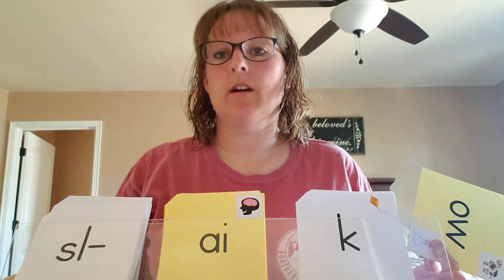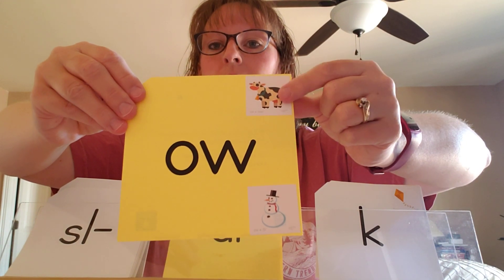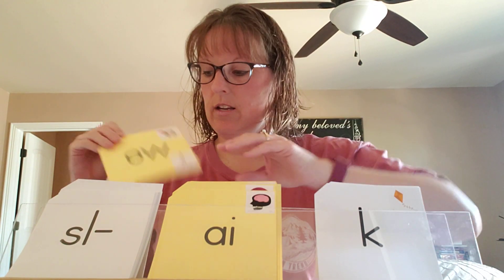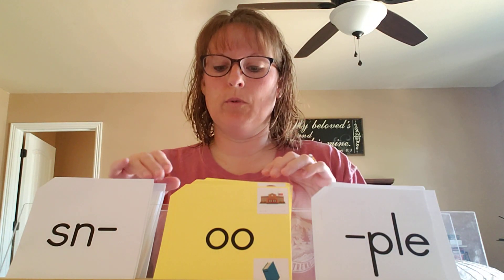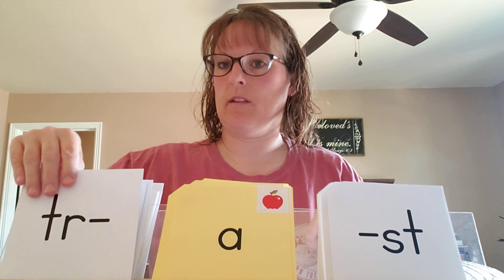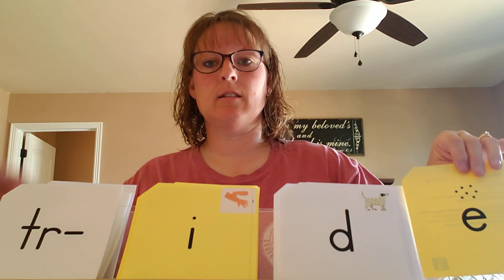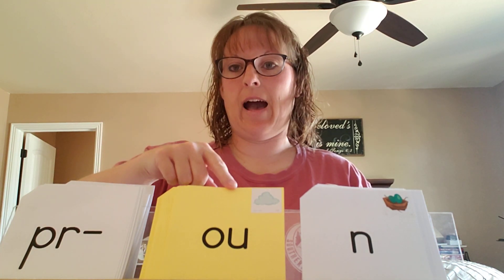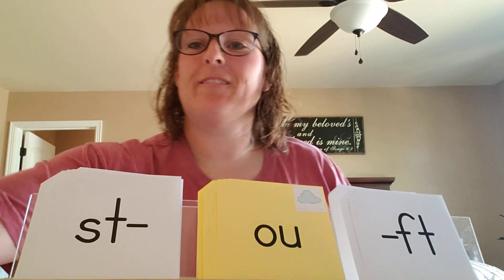Blending Board 4/20/20